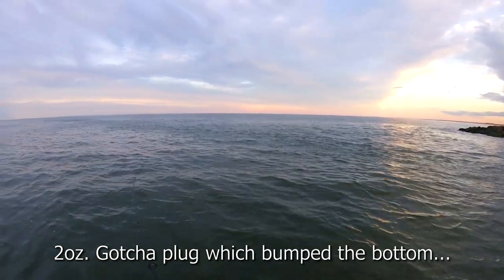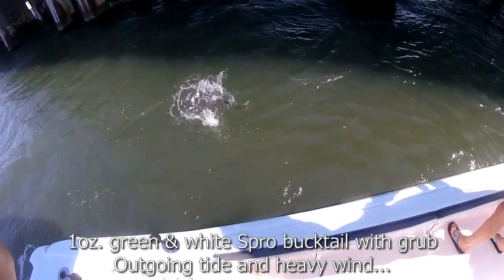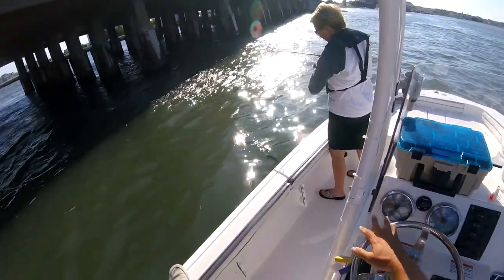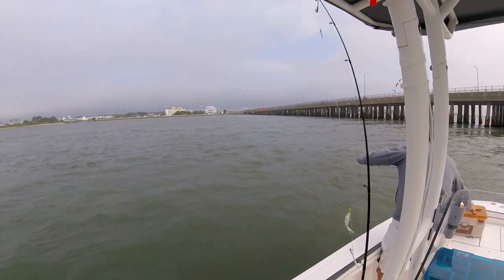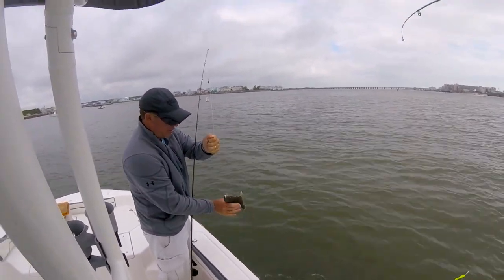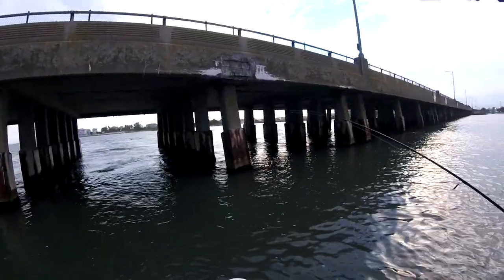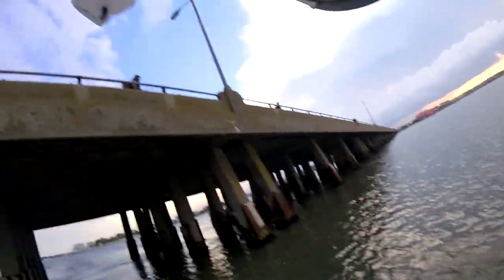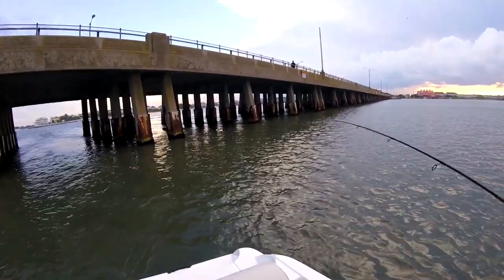Few Tough Days Fishing - Late June 2017 - Fishing Ocean City, Maryland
Tough set of days recently as the wind was blowing and the water clarity was absolutely terrible... worked hard for mostly small fish... one nice 16.75 inch flounder and a 25 inch rockfish at the end of the video